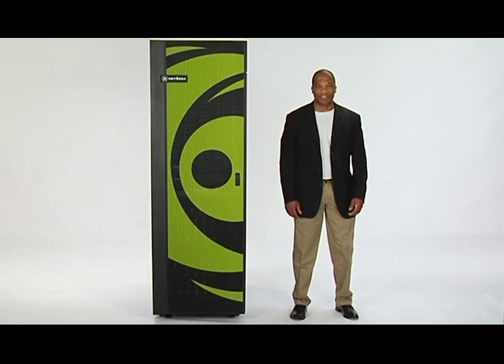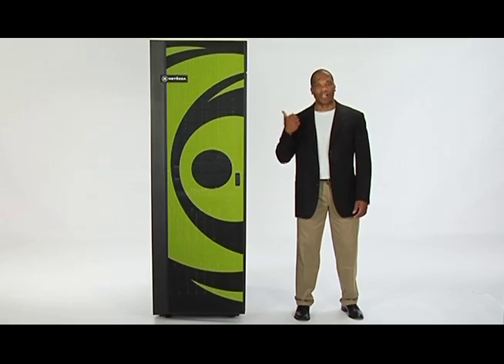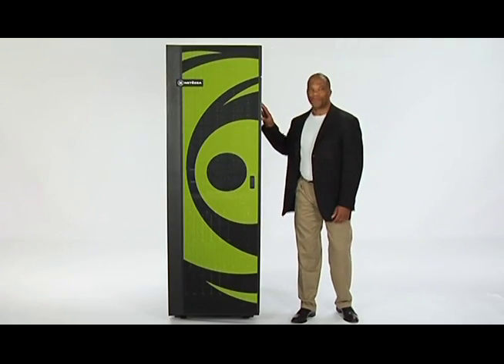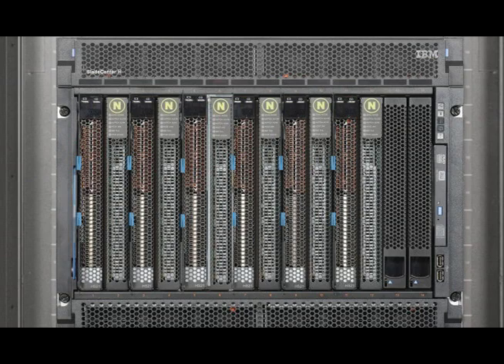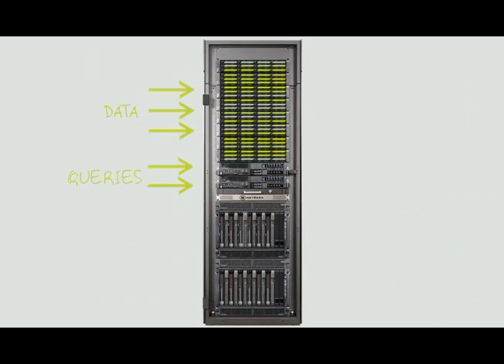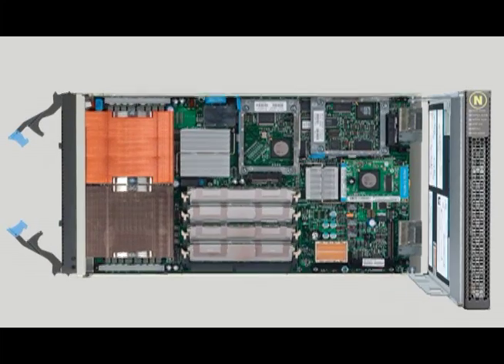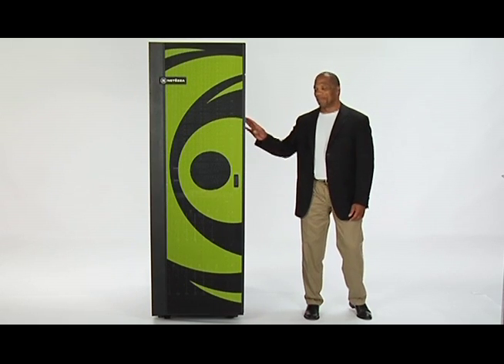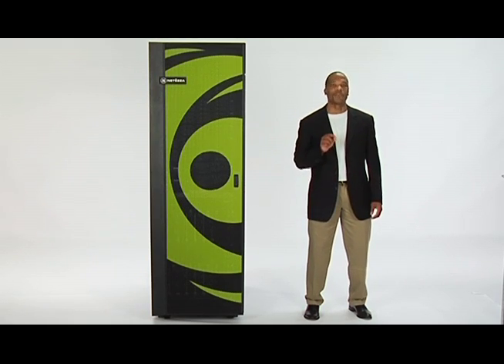IBM Netezza 1000 (formerly Twinfin): A guided Tour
Take this detailed guided tour through the technology that makes the IBM Netezza 1000 (formerly Twinfin) a true data warehouse appliance.